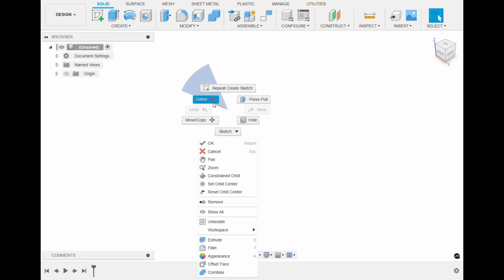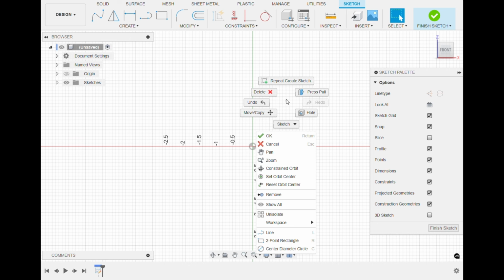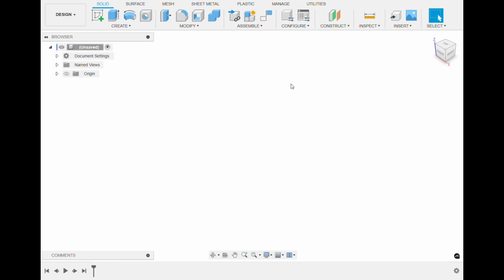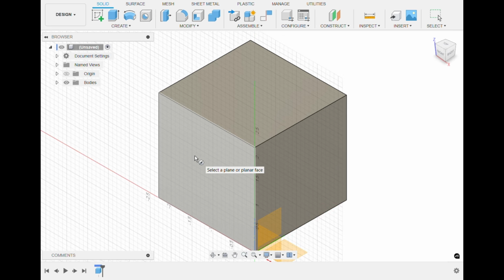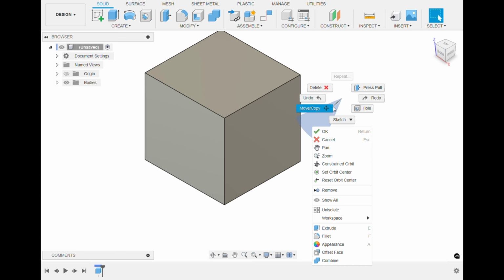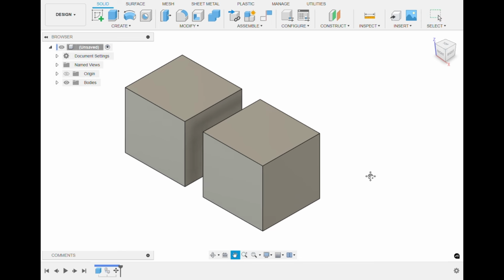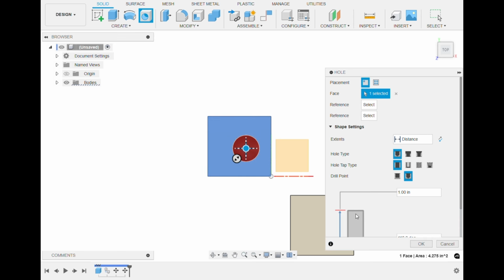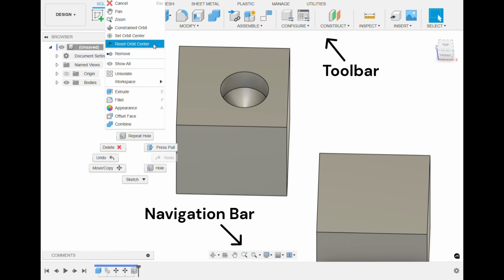Fusion 360 Tutorial: How to use Right Click Orbit Menu Shortcuts (Audio Instructions) (Lesson 1.5)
Part of the "Fusion 360 Tutorial: Beginner's Audio and text instructions" Course. Comment with any questions you may need answered.